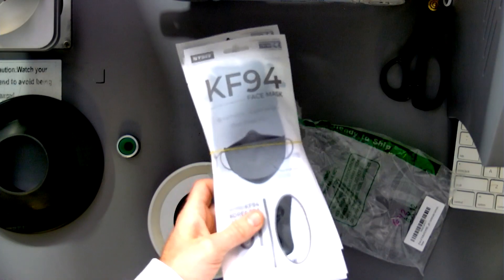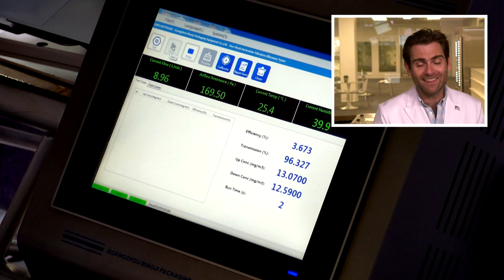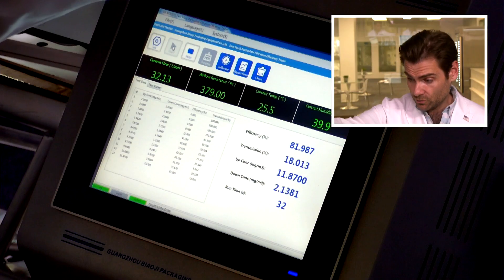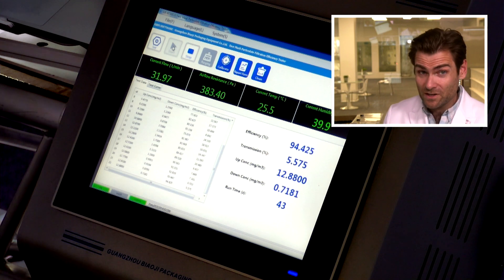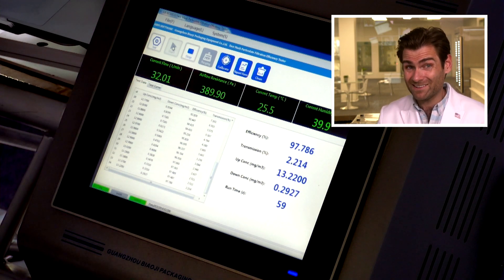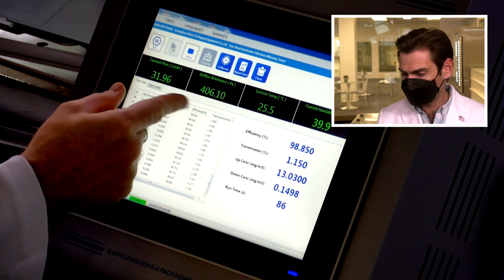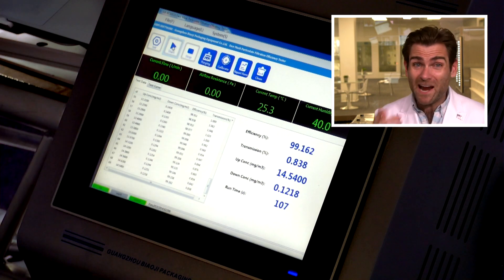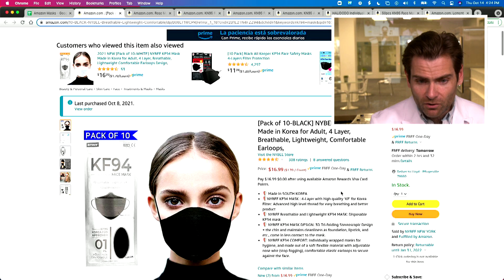Life Finds a Way - NYBEE KF94 Mask Review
NYBEE KF94 Mask manufactured in Korea

Lloyd Armbrust
13501 Immanuel Rd